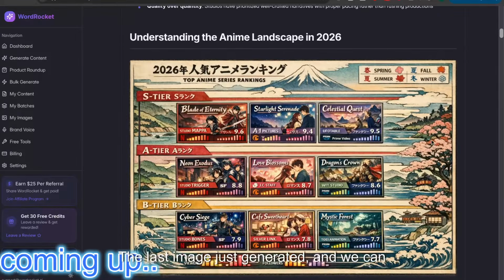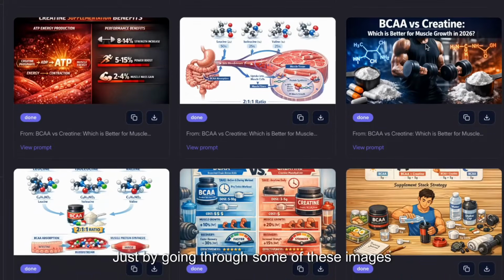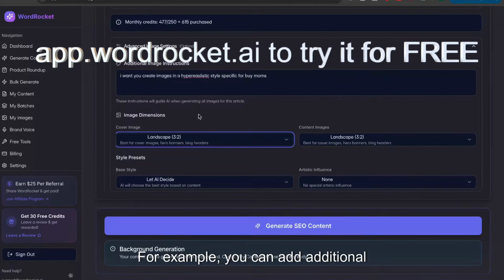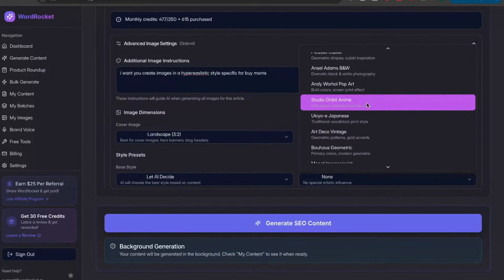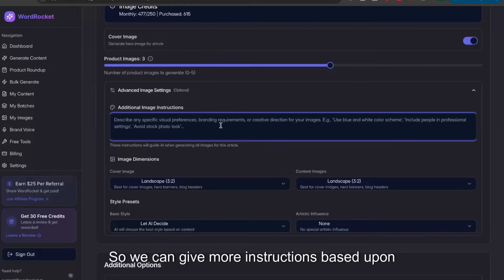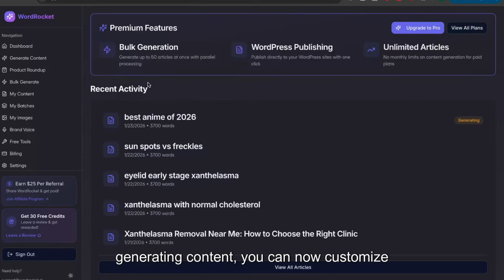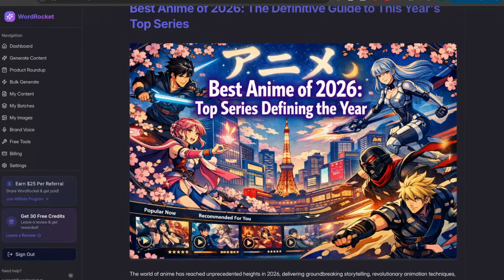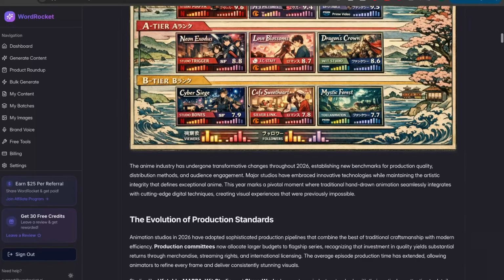The ONLY AI Writer That Makes PERFECT Images (& FOR FREE!)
Most AI tools can write… but the images are usually the weak link: weird distortion, broken text, low-quality “AI vibes,” and nothing that actually looks publish-ready.

In this video, I’m showing WordRocket’s newest image update that fixes that.

✅ Generate blog cover images + inline images that look clean, modern, and human-made
✅ Add custom image instructions (style, scene, mood, brand direction)
✅ Pick exact image dimensions (landscape, square, portrait—whatever your blog needs)
✅ Do it fast — so you can publish more without design bottlenecks

I’ll walk you through the feature, show real examples, and share how to use it to upgrade your content instantly.